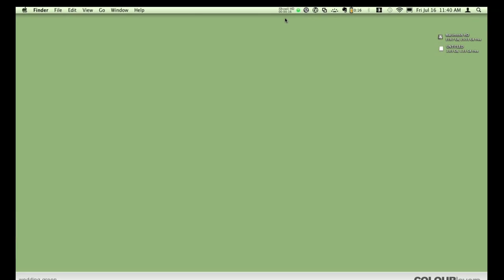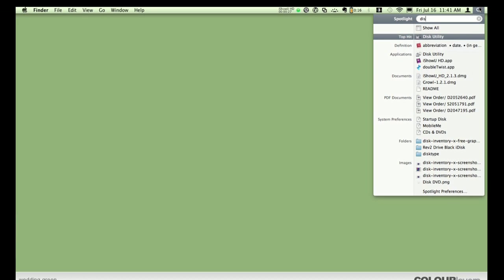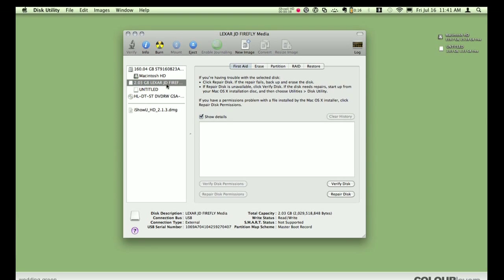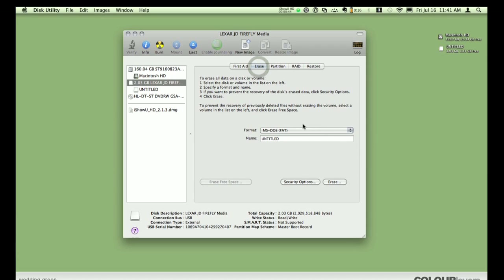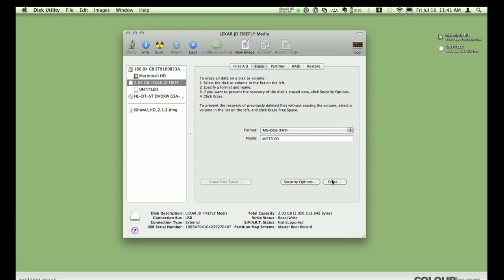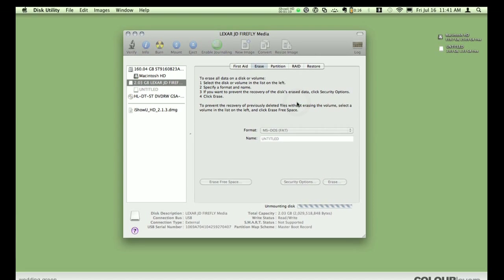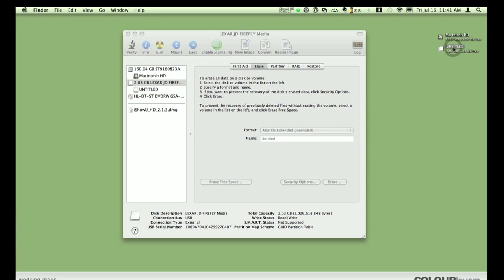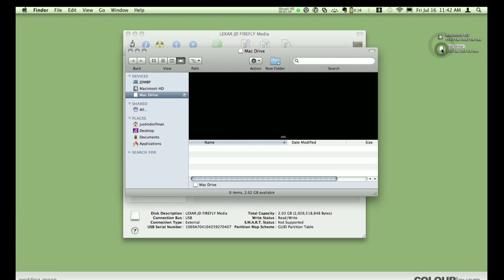How to Format a Hard Drive on a Mac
Knowing how to format a hard drive  is a valuable skill to know for any computer user. Formatting your hard drive is a relatively easy and very effective way to ensure that your computer runs fast and works reliably. This video will show you exactly how to format your hard drive on a Mac.

Before you begin, note that you don't need any special tools. Windows XP, Vista, Windows 7 and all of the Mac operating systems come with all of the tools that you'll need. The only thing that you'll need is time. While there aren't a lot of buttons to press, you'll need time to wait for commands to finish.